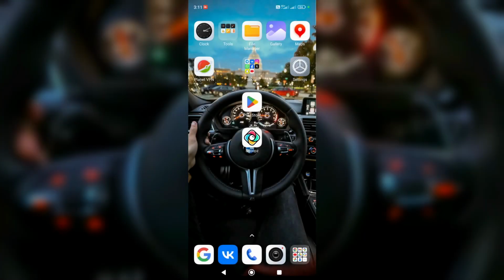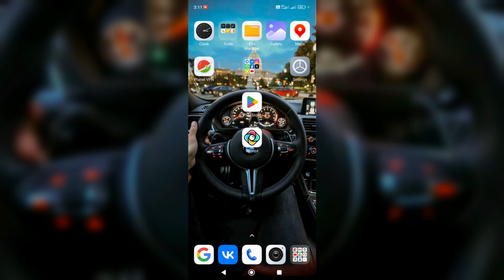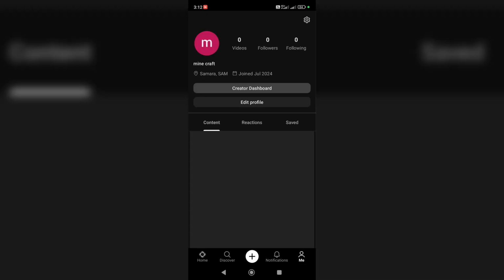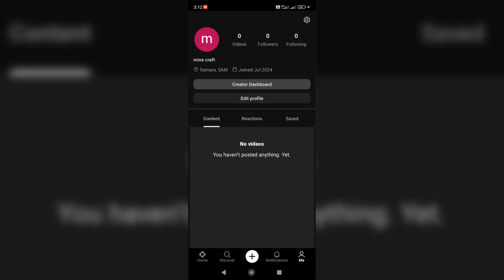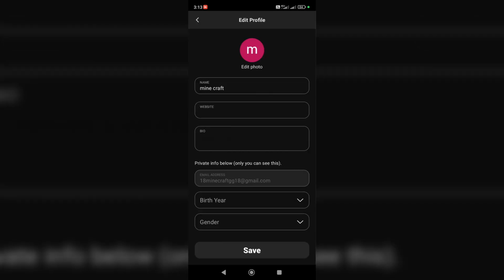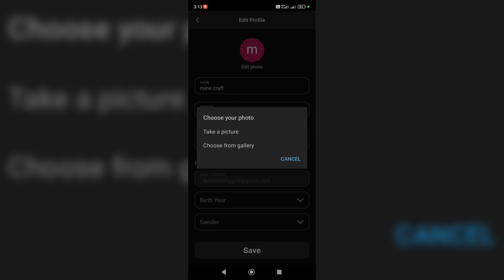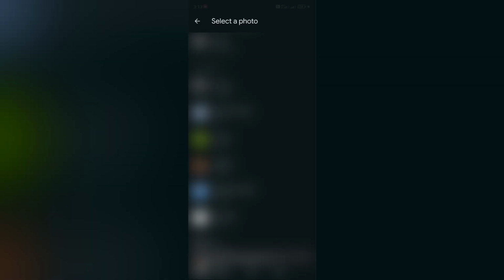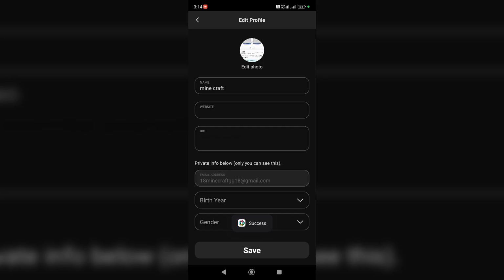How To Change Profile Image In Scoopz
scoopz change profile picture | how to change avatar in scoopz